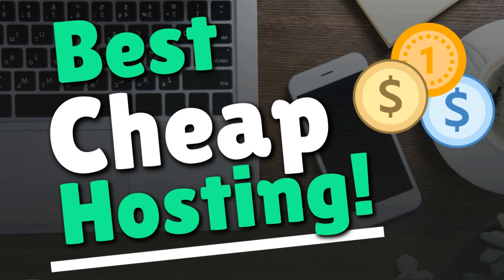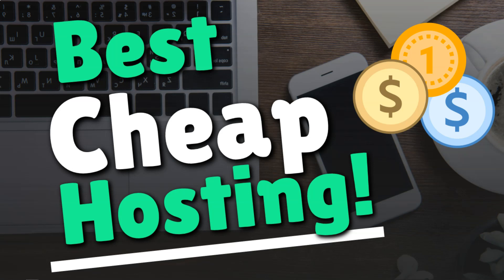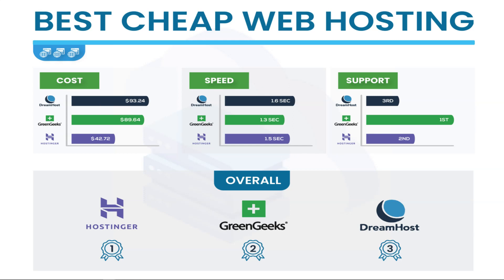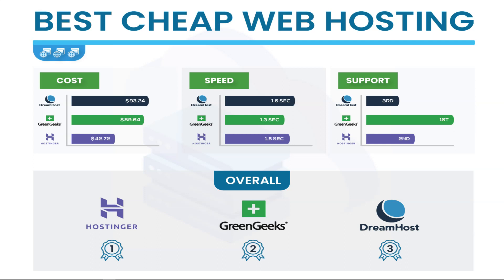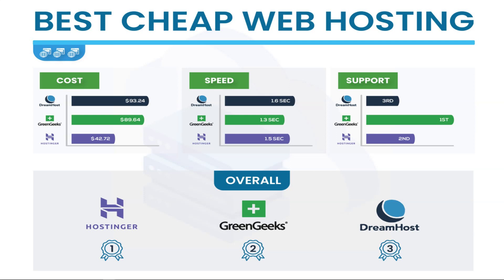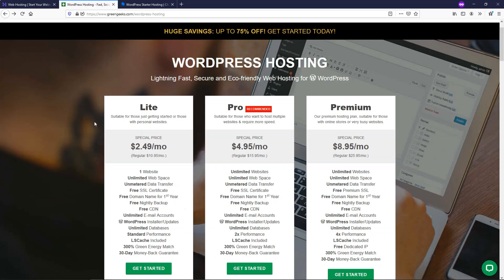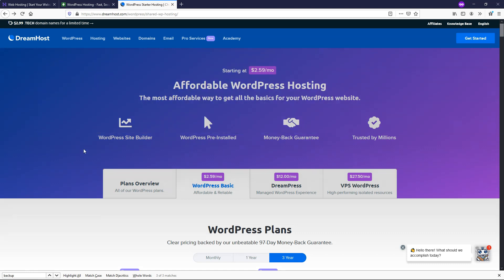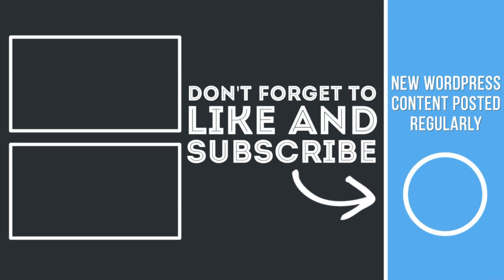Cheap Web Hosting - Low Price WordPress Hosting Comparison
Within this video I cover the best cheap web hosting options after comparing around a dozen cheap hosting providers. In particular, I'm covering cheap WordPress hosting here. The three mentioned above were the top budget web hosting options after doing the tests. Hostinger ended up being the cheapest web hosting out of the final three. However, the GreenGeeks hosting plan was the most powerful out of the three. This all really comes down to what features you want and how much the low price factors into your buying decision. Regardless, I really hope this cheap WordPress hosting comparison video helped you out!

Another Good Host:
NameHero:

WordPress Builders:
Elementor:

WordPress Theme:
Astra:

SEO:
SEMRush: